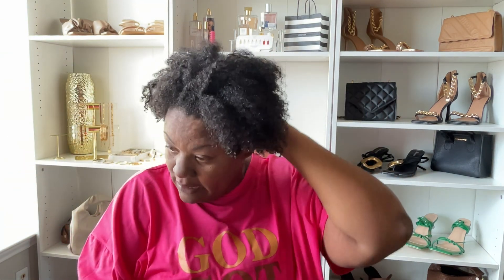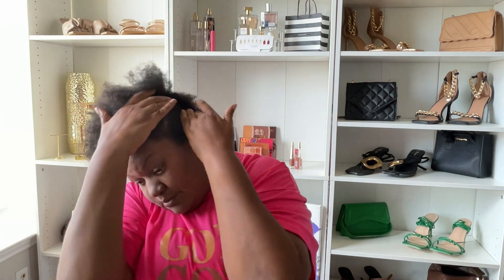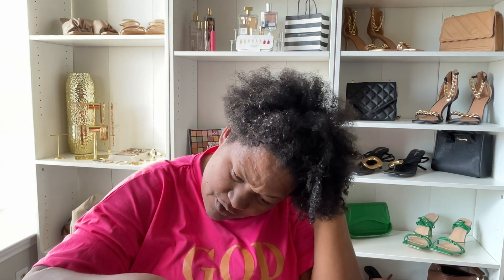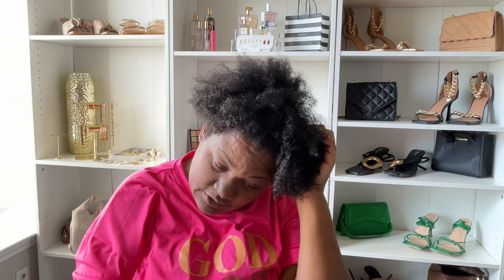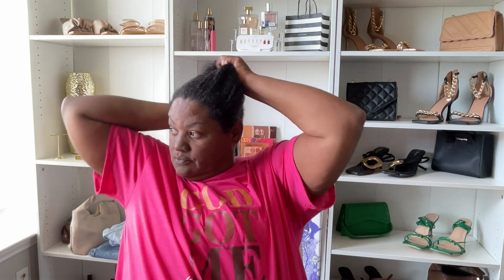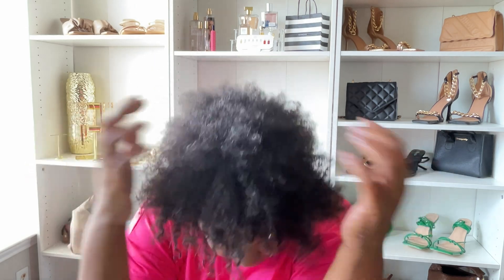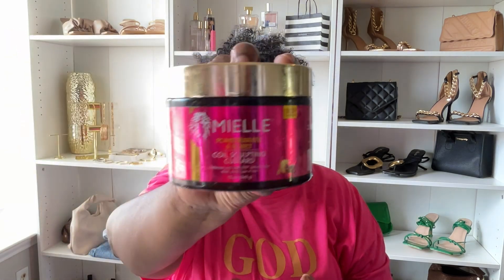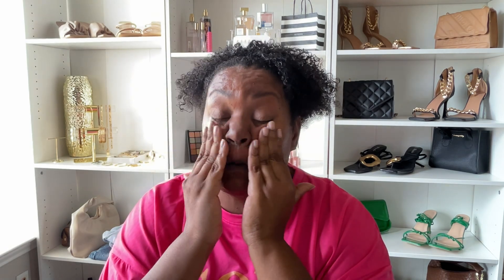Natural Hair Talk | Sephora Haul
Hello Beauties & Beau’s

Welcome to 5NinePlusSizeBeauty

For All Links, Click My LinkTree